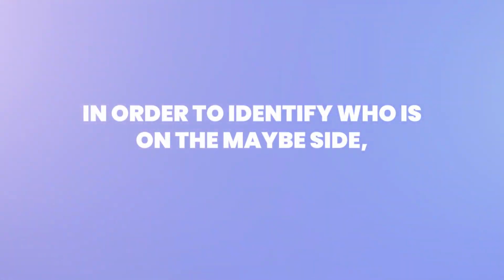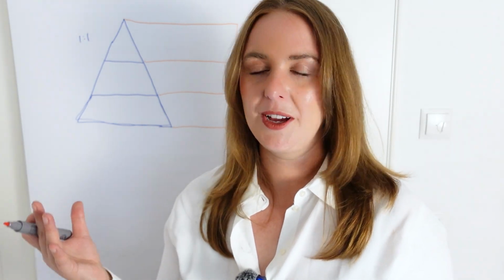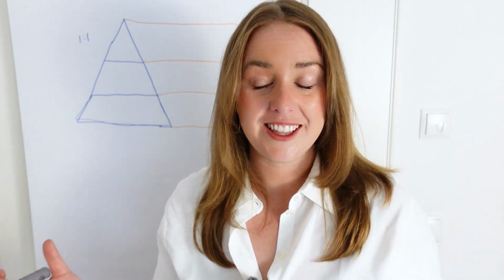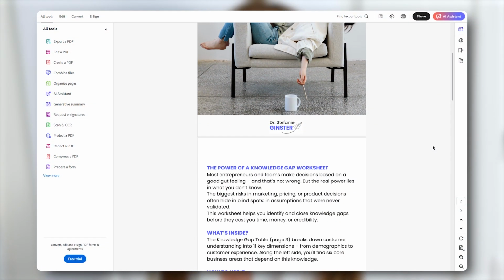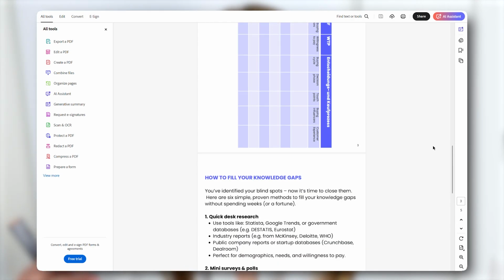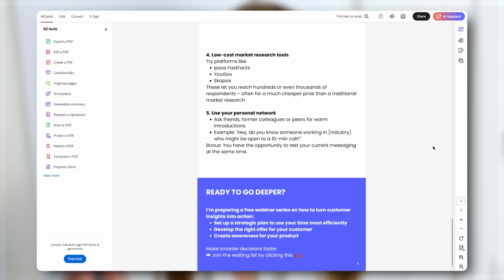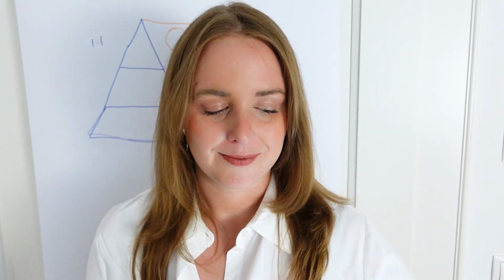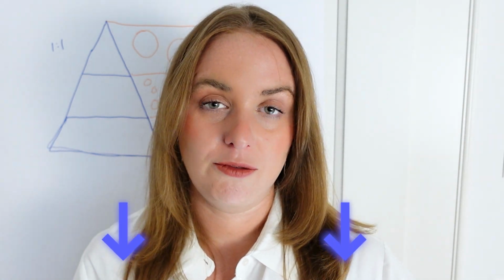Kinds of Segmentation - What Market Segmentation Is - Market Segmentation with Examples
In todays video we talk about the kinds of segmentation within the market. Most people only focus on segmentation by buying potential while leaving out psychographic or behaviour segmentation. In my opinion, those are the most important kinds because we do not buy based on facts but based on emotions.